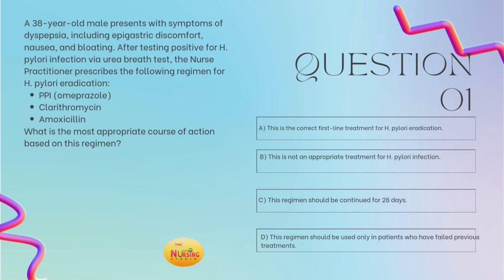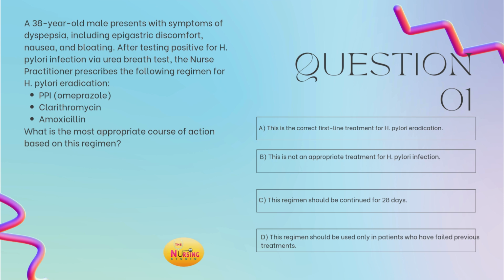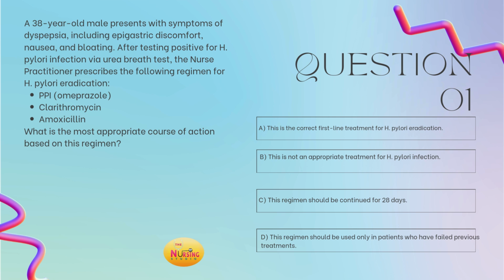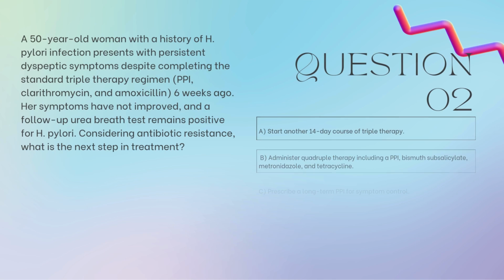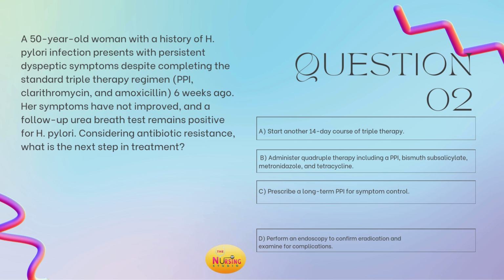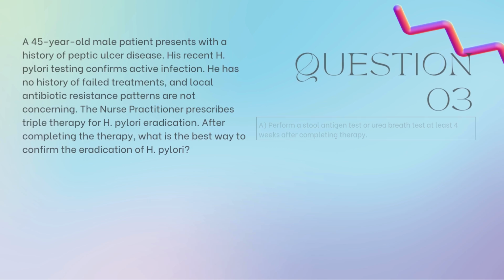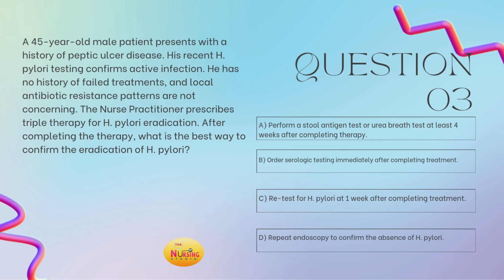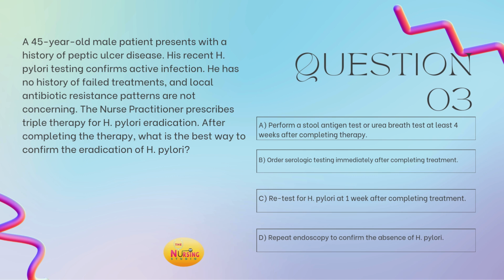H. Pylori Treatment Questions for Nurse Practitioner Board Preparation. (Day 72)